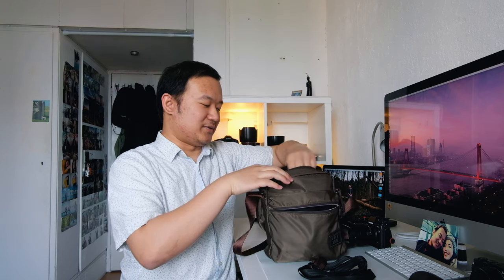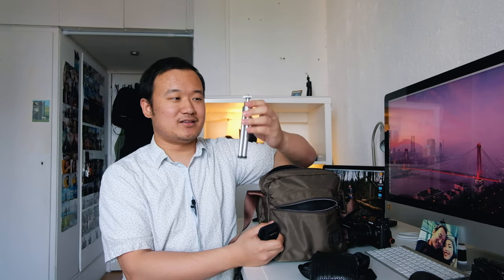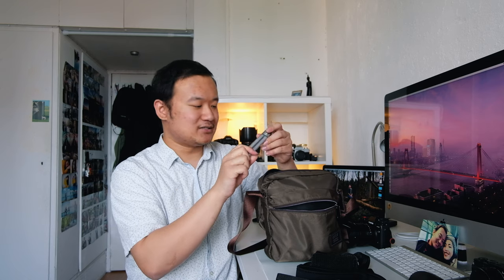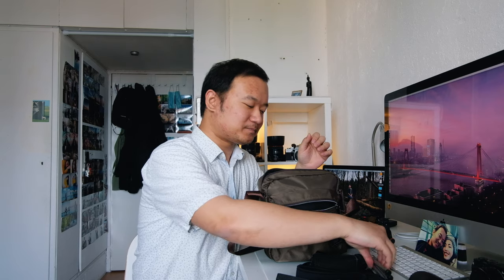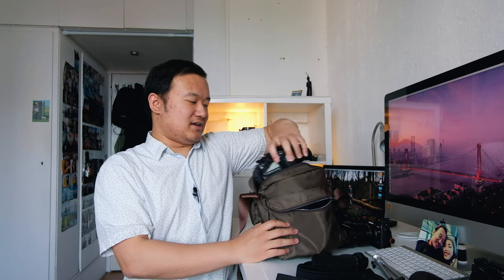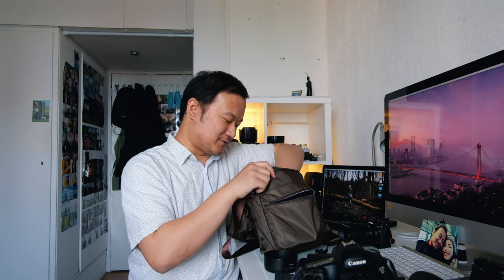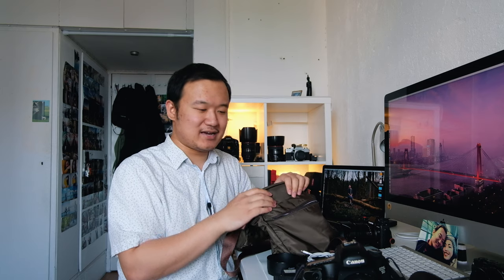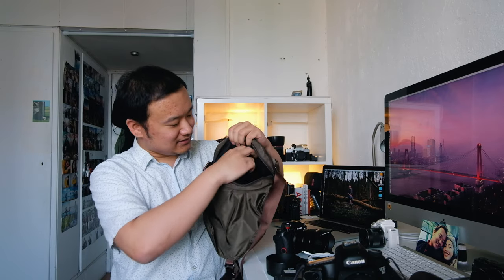My Grab & Go "Camera Bag"